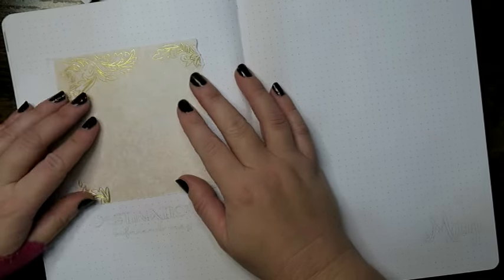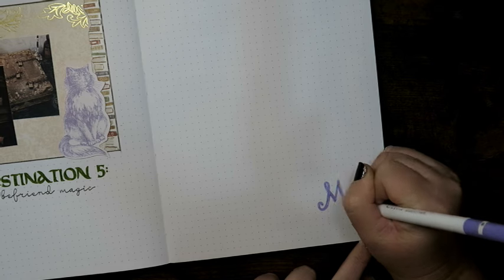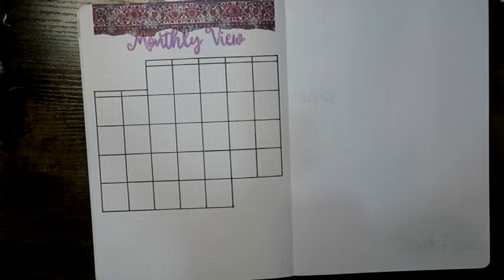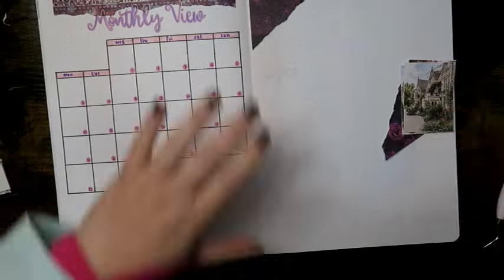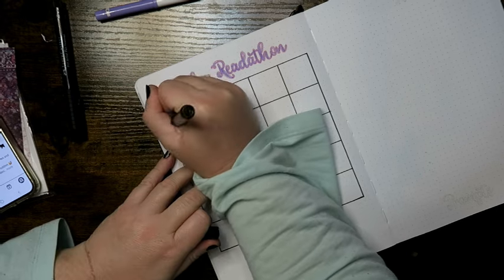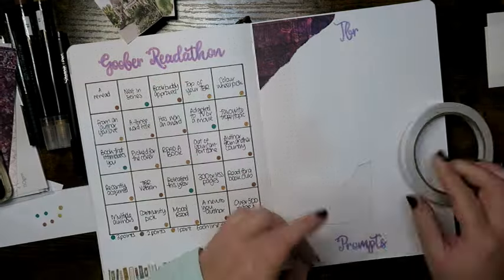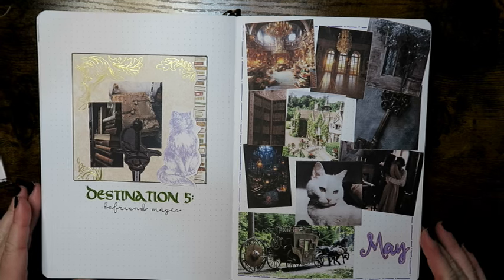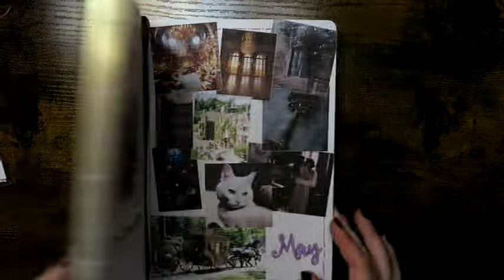May Reading Journal Setup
Welcome to the fifth theme of 2024 in my reading journal! I'm taking my viewers to twelve different fantasy destinations this year. For May, we're spending time with magical books and an insufferable sorcerer at Thorn Manor, from the Sorcery of Thorns series by Margaret Rogerson.

𝓘𝓽𝓮𝓶𝓼 𝓤𝓼𝓮𝓭
- Notebook Therapy "Honey Bee" B5 journal
- Staedtler Triplus Fineliner in Green Earth
- FaberCastell PITT artist pens in black in 0.3 and 0.7mm
- Crayola supertip in purple
- Gellyroll in white and 424
- Pilot G-2 0.7mm in pink
- Momento Black Ink
- Quirky cup collective 5 stars reading journal stamp
- Uniti Heritage paper pack
- Mizunooto books masking tape
- Pinterest used for aesthetic photos

𝓣𝓲𝓶𝓮 𝓢𝓽𝓪𝓶𝓹𝓼
0:00 Intro + Sneak Peek
2:09 Cover Page
4:15 Monthly View
7:46 Readathon / TBR / Prompts
12:04 Events / Audiobooks / Library Hires
12:59 Reading Log
15:00 Final Flipthrough